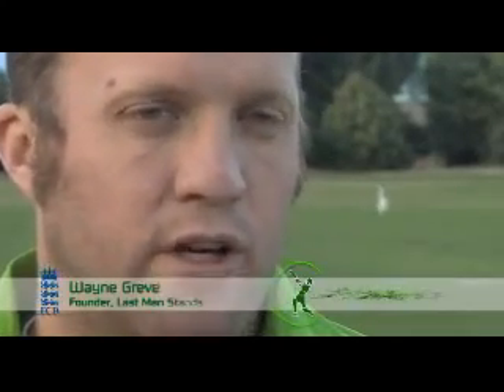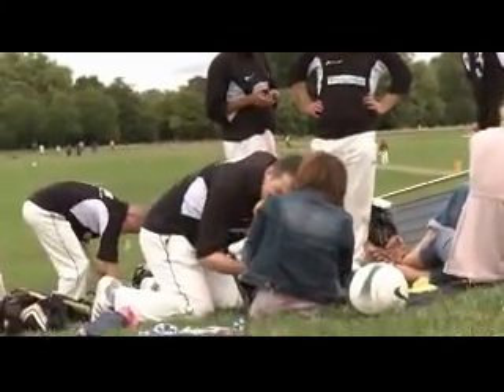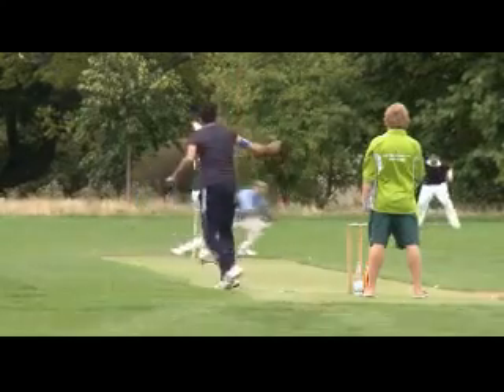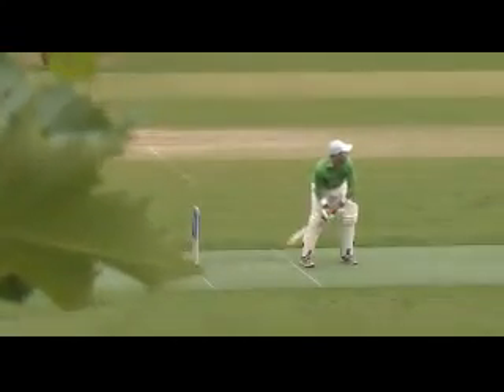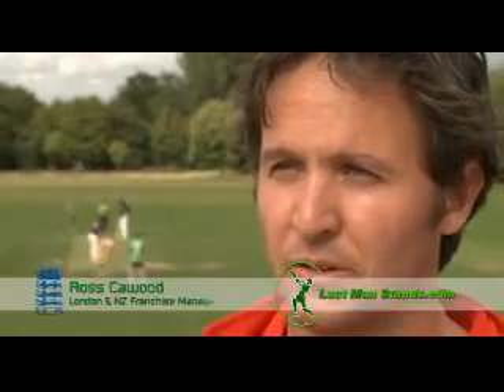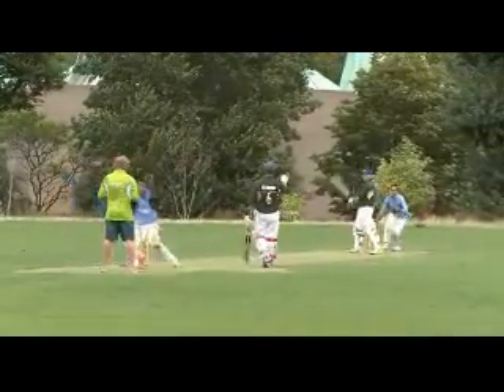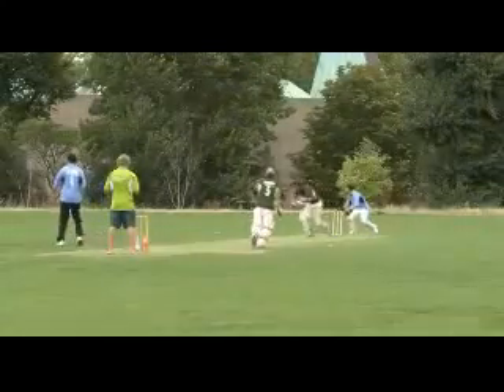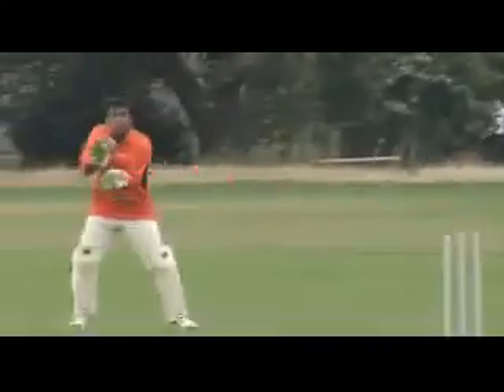Last Man Stands ECB Launch 2010 (Oct 27, 2010)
Last Man Stands Cricket